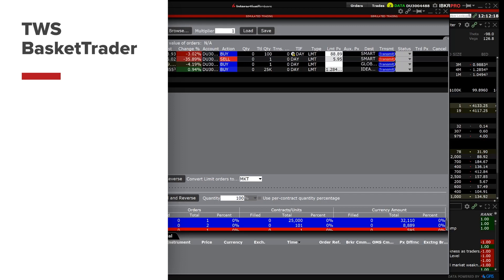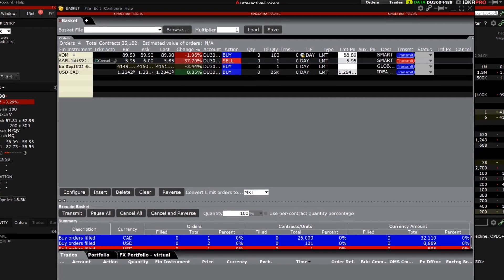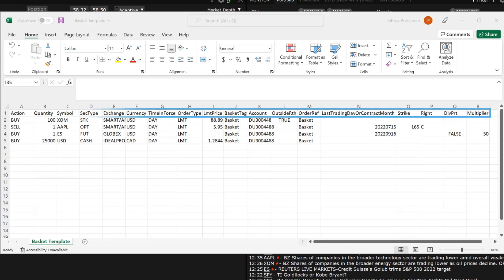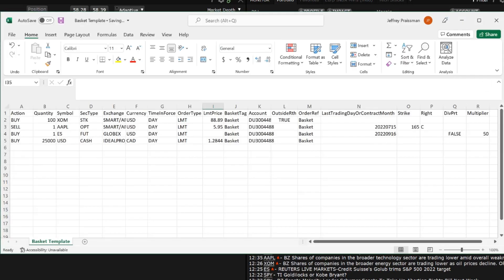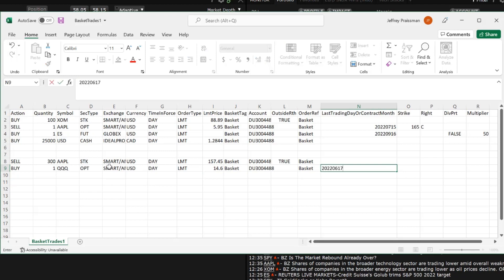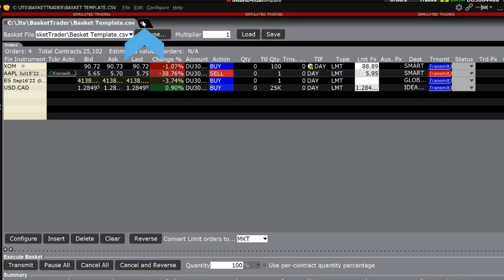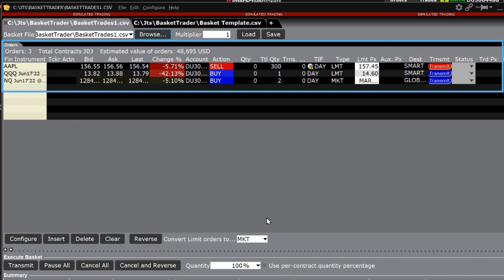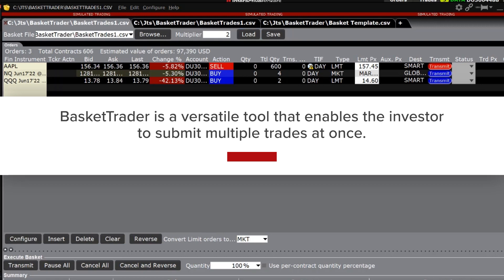TWS BasketTrader Part 2 – Upload a Basket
This is lesson 2 of 2 on the TWS BasketTrader. This lesson focuses on creating and uploading a basket file. BasketTrader is accessible through Classic and Mosaic and is used to manage groups of orders.